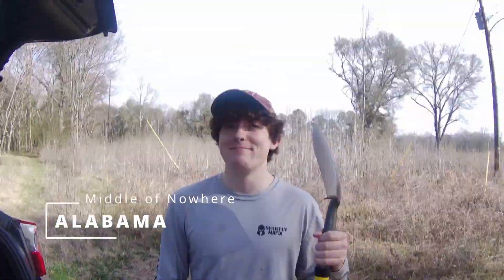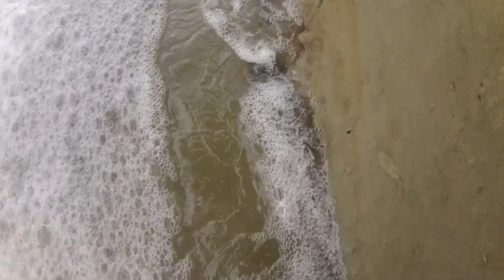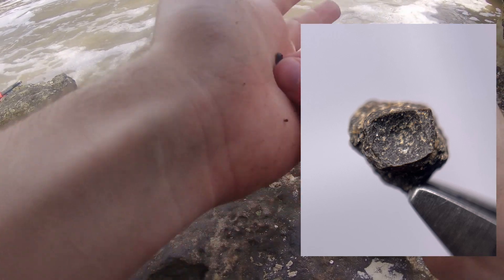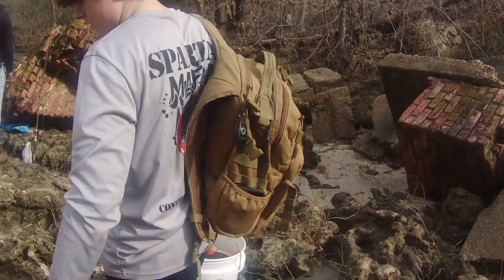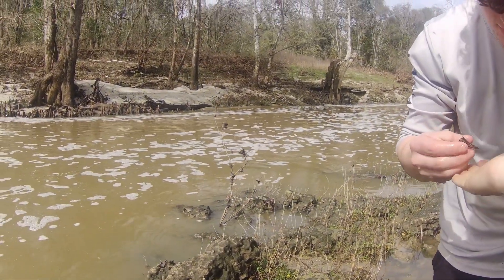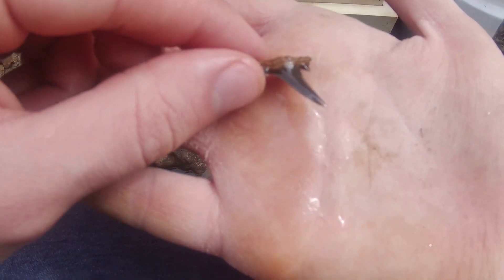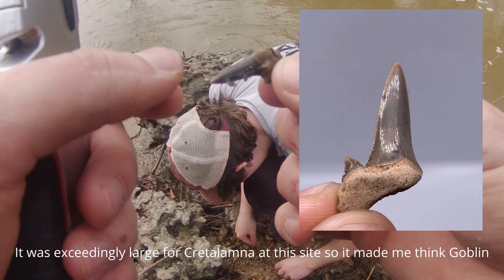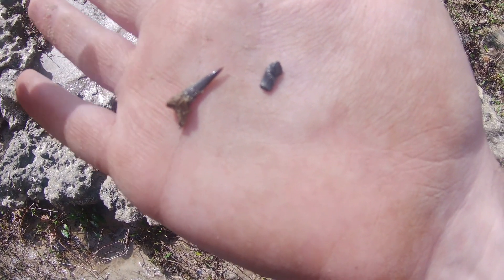(Un)professional Paleontology - Fossil hunting a Cretaceous Alabama creek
In this video, my buddy Kaleb and I went in search of Cretaceous aged marine fossils in sweet home Alabama. This specific site is dated to be from the late Santonian stage of the late Cretaceous period, so about 84-82 million years old. AKA, the age of dinosaurs. Hope y'all enjoy the video.